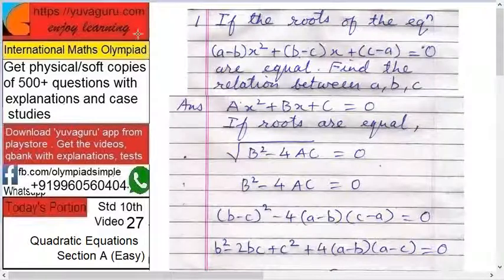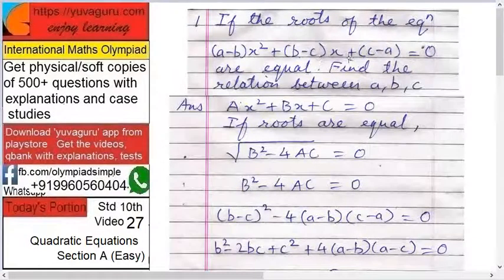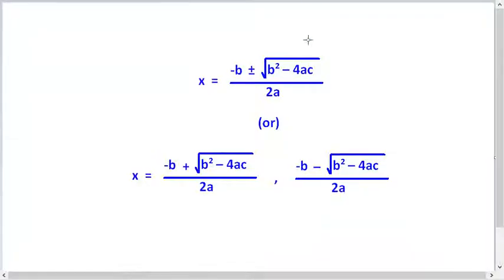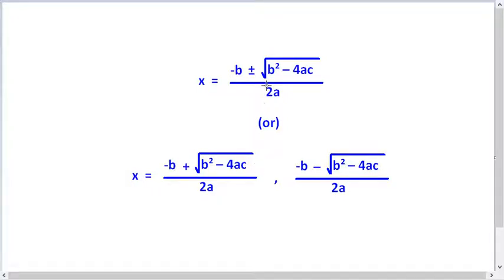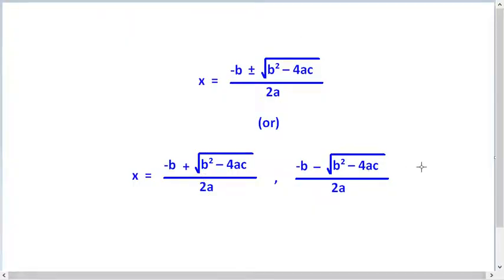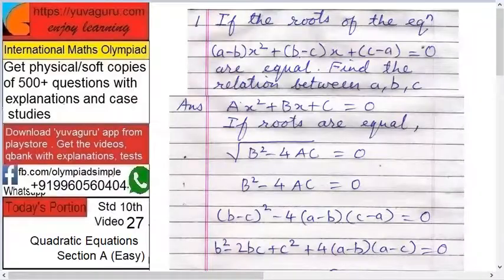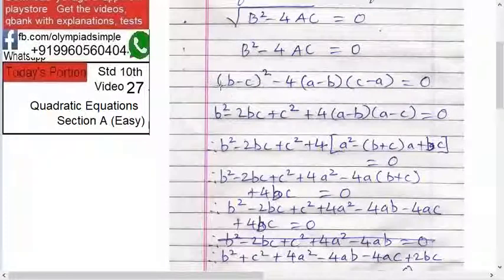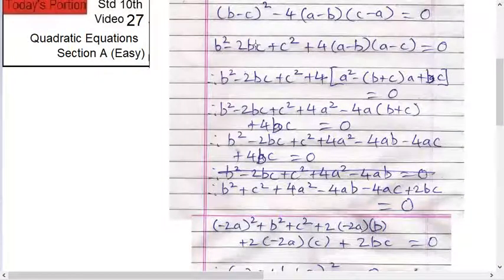27 IMO Int maths olympiad Video Std 10 Quadratic Equations freeVideo1 by Vishal Mantri